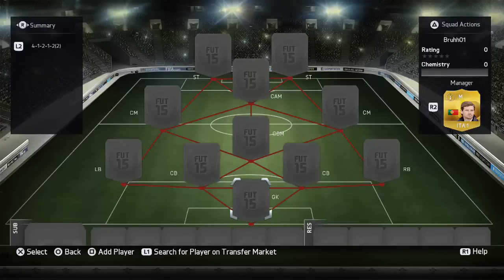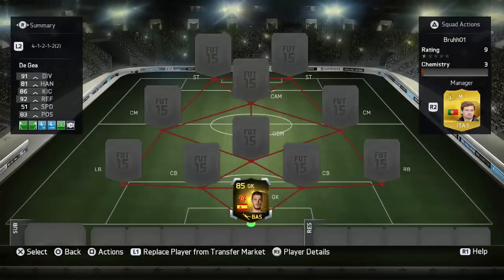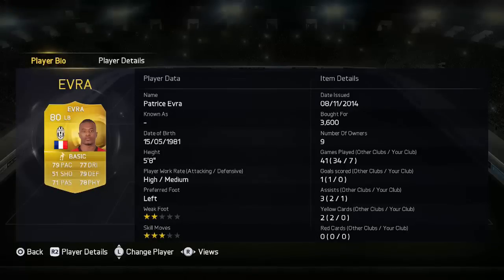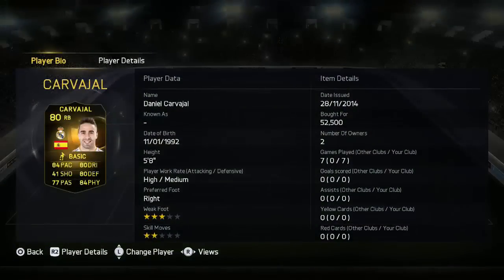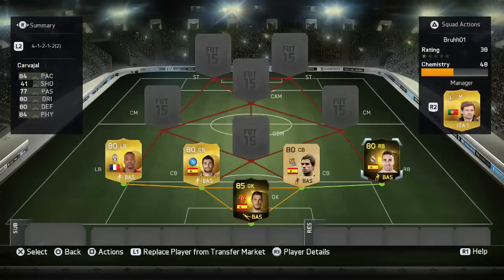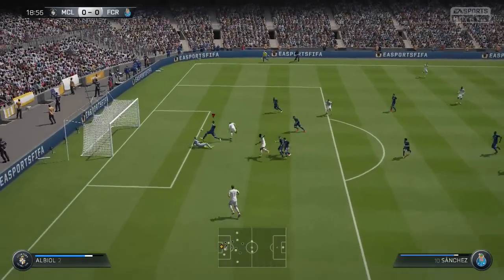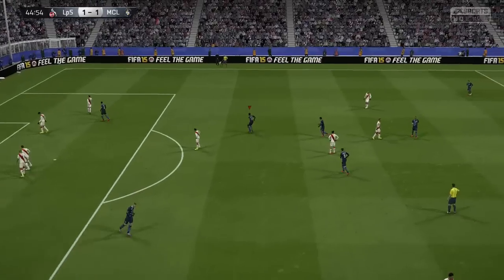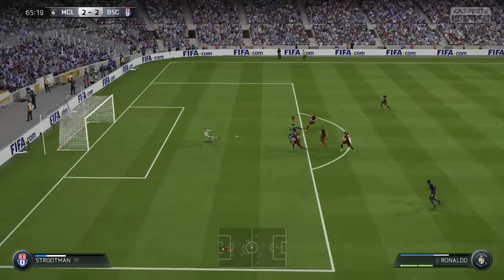RONALDO, IF POGBA & IF DE GEA!! - FIFA 15 TOTW SQUAD BUILDERS (TOTW 11)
Hope you enjoyed this video lads, I'm so close to 600 subs so make sure to subscribe :D If you enjoyed the video then please leave a like it really helps a lot!!

Headset & Mic: Turtle Beach P11